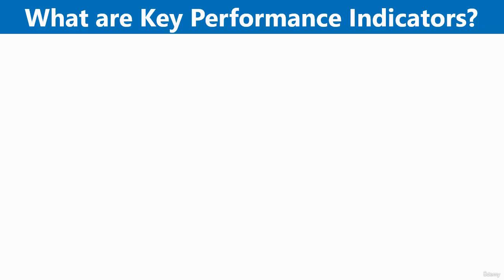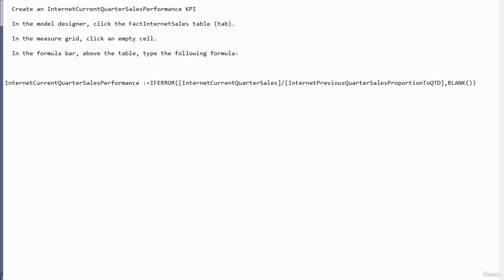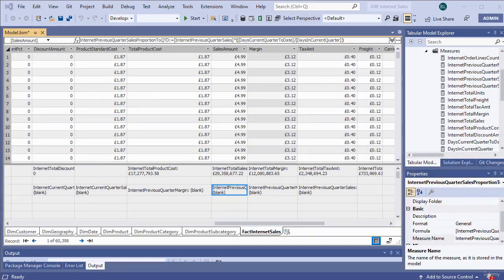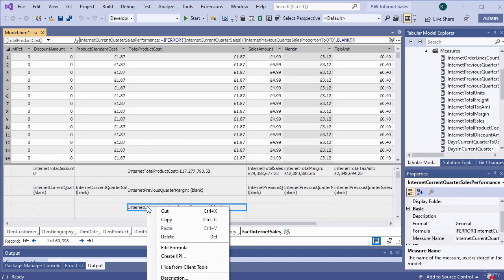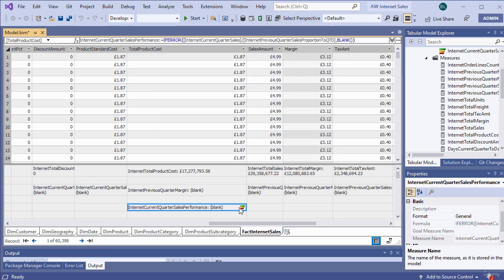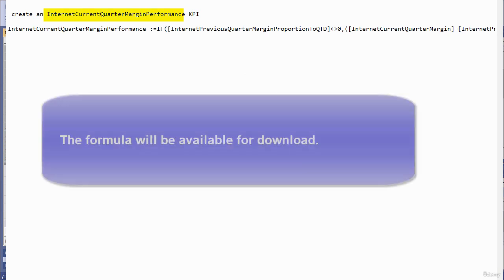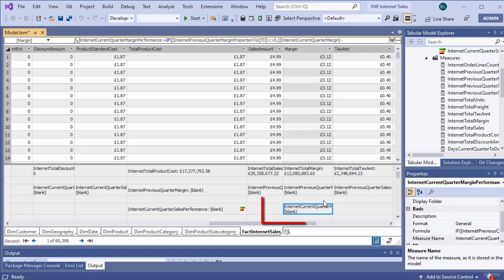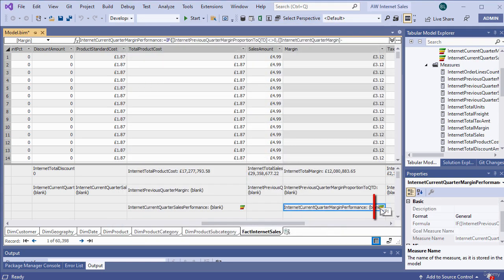43. Create key performance indicators